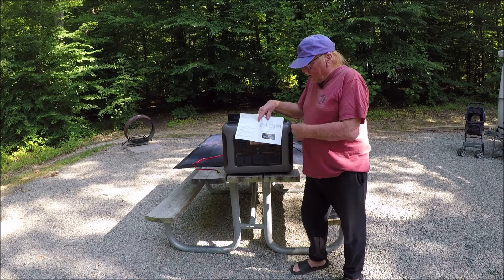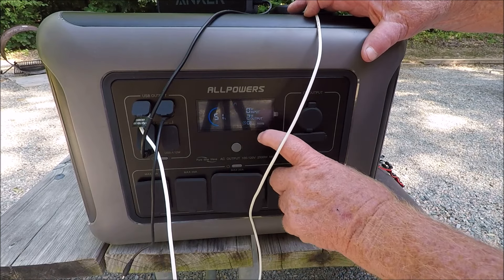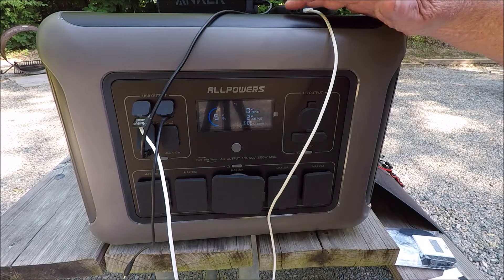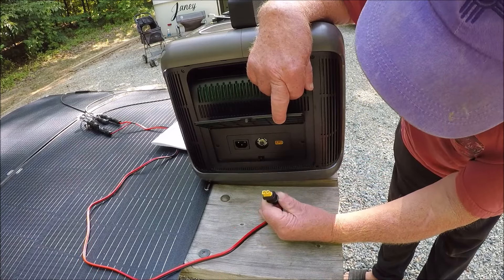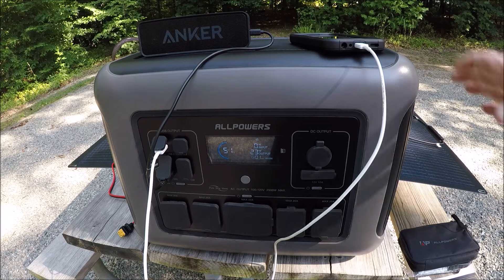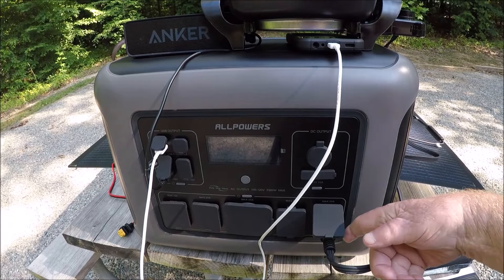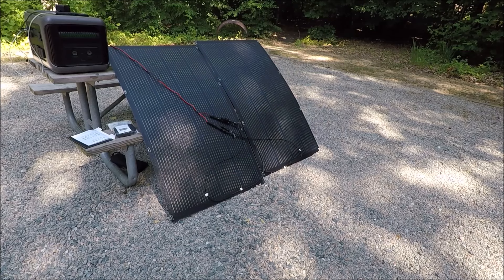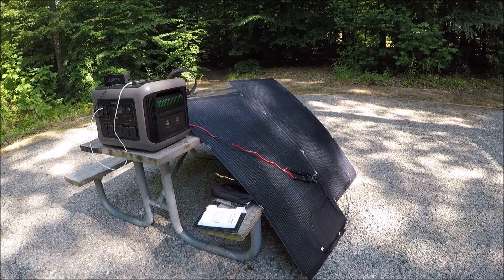ALLPOWER RX 2500 watt Portable Power Station & 200 watt Fexible Solar Panels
I got this new Portable Power Station  and 200 watt panels to review. Allpower is a good Company and the Power Statio is Super and the panels will keep it charged.

ALLPOWER RX 2500 Portable  Power Station and 200 watt Fexible Panels

B9CYDZFWATA